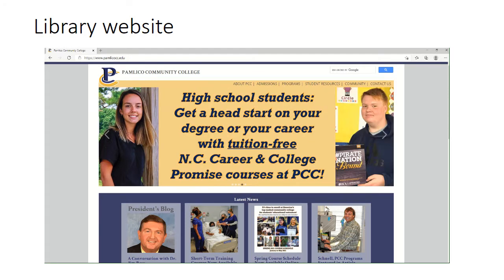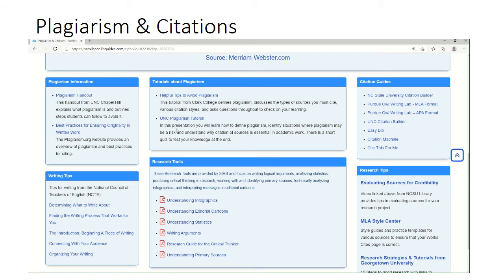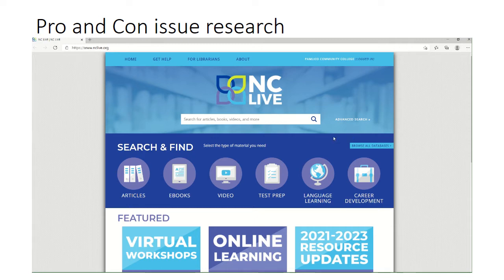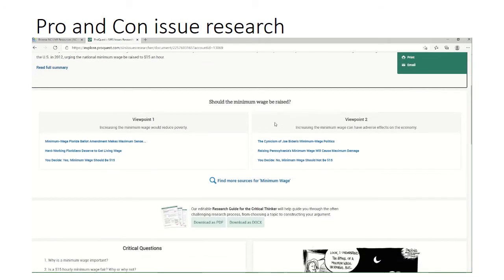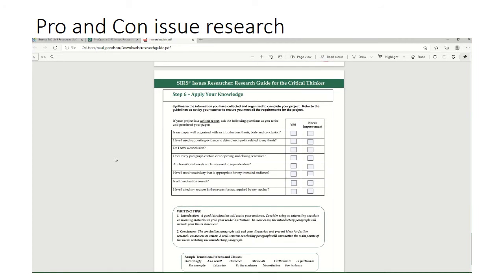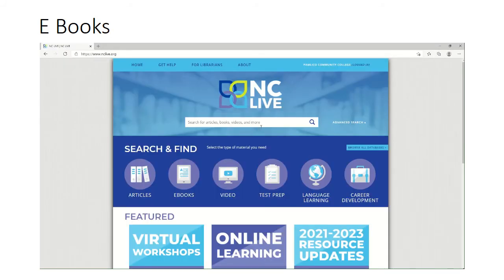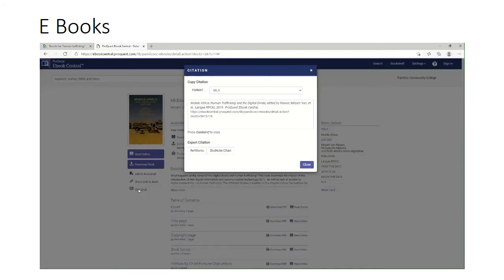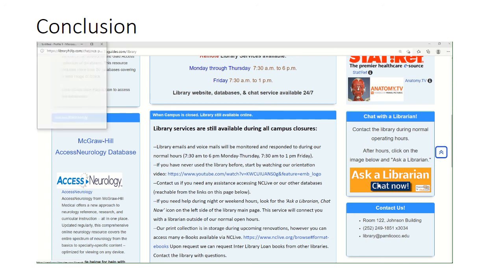Pamlico Community College Intro to Library Research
A brief introduction to research using PCC Library resources